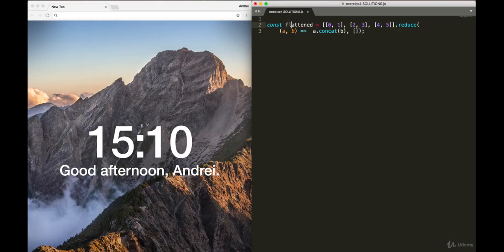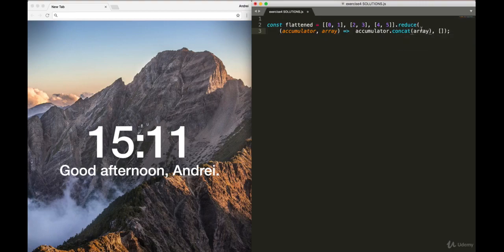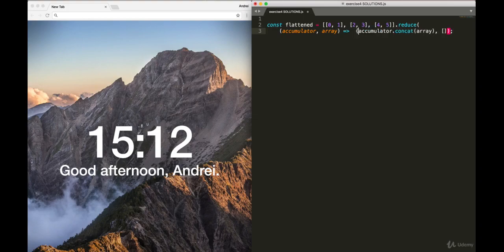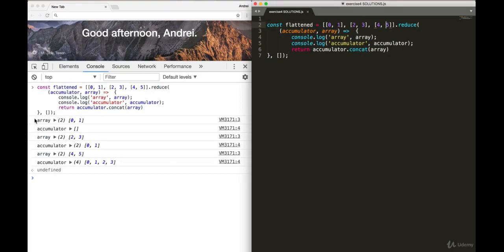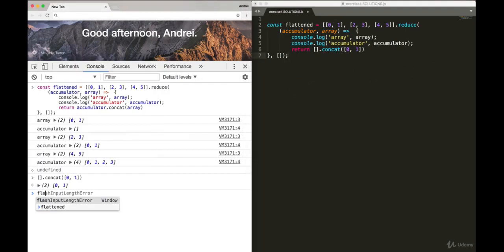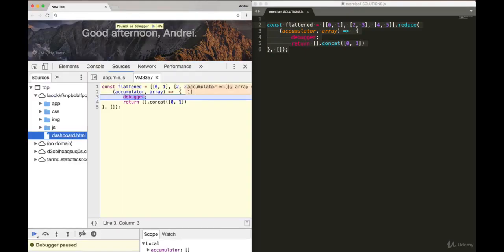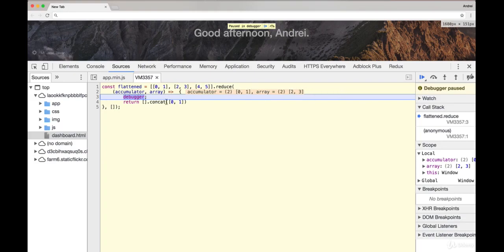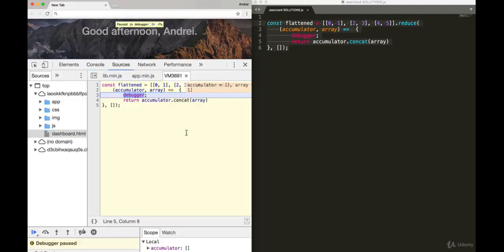13.12. Debugging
13. Advanced Javascript
13.1. Scope
13.1.1 exercisel-SOLUTIONS.js
13.1.1. Exercise Scope
13.1.2. exercisel.js

13.2. Advanced Control Flow
13.2.1. Exercise Advanced Control Flow
13.2.2. exercise2-SOLUTIONS.js
13.2.3. exercise2.js

13.3. ES5 and ES6
13.3.1. Exercise ES5 and ES6
13.3.2. exercise3.js
13.3.3. exercise3-SOLUTIONS.js

13.4. Advanced Functions
13.4.1. Exercise Advanced Functions
13.4.2. exercise4-SOLUTIONS.js
13.4.3. exercise4.js

13.5. Advanced Arrays
13.5.1. Exercise Advanced Arrays
13.5.2. exercise5-SOLUTIONS (1).js
13.5.3. exercise5.js

13.6. Advanced Objects
13.6.1. Quick Note Upcoming Videos

13.7. Pass By Value vs Pass By Reference

13.8. Type Coercion
13.8.1. Exercise Advanced Objects
13.8.2. exercise6.js
13.8.3. exercise6 SOLUTIONS.js

13.9. ES7
13.9.1. Exercise ES7
13.9.2. exerciseES7-SOLUTIONS.js
13.9.3. exerciseES7.js

13.10. ES8
13.10.1. Exercise ES8
13.10.2. exerciseES8.js
13.10.3. exerciseES8-SOLUTIONS.js
13.10.4. Note ES9 + ES8 Async Await

13.11. Advanced Loops
13.11.1. Exercise Advanced Loops
13.11.2. advanced looping exercisejs
13.11.3. advanced-looping-solution.js

13.12. Debugging

13.13. How Javascript Works

13.14. Modules
13.14.1. Brief History Of Modules In Javascript
13.14.2 Resources Modules
13.14.3. Extra Javascript Practice
13.14.4. Optional Exercise Javascript Logic